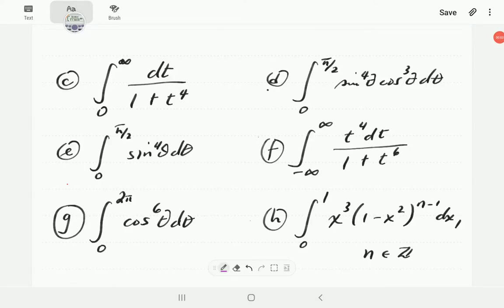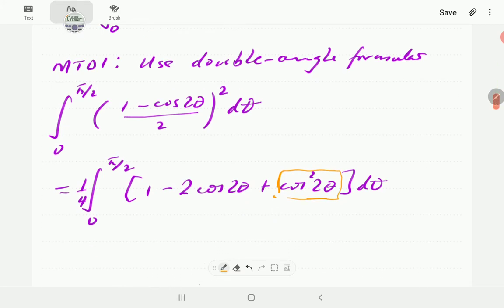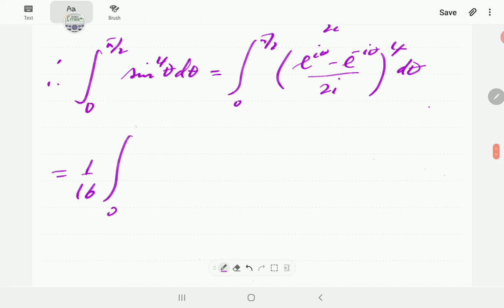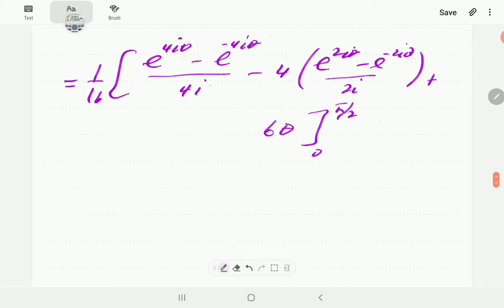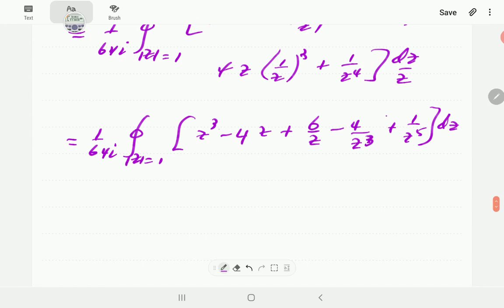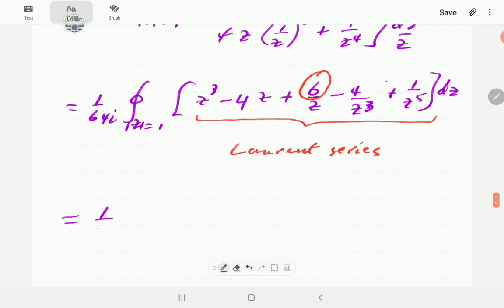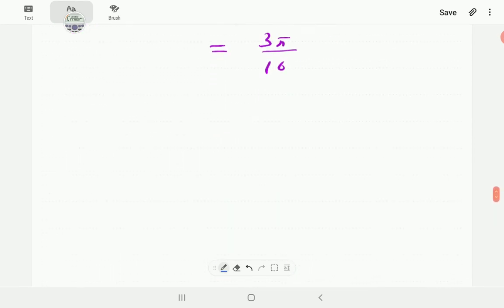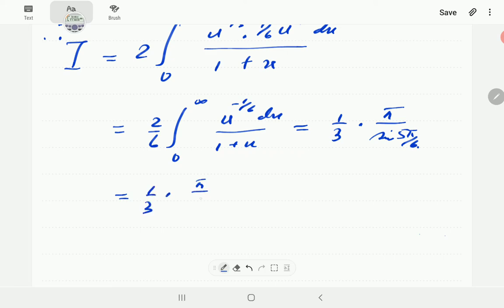Evaluating Integrals using Beta Functions (Part 2)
We work through more examples of evaluating integrals using the Beta and Gamma functions.